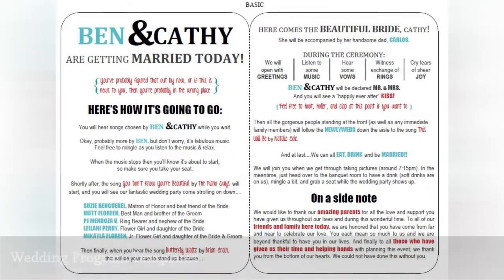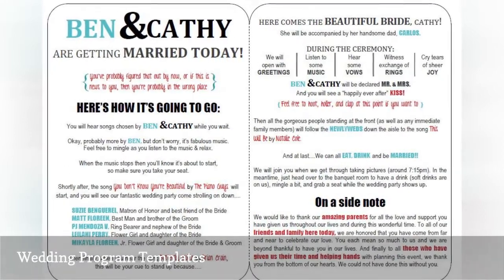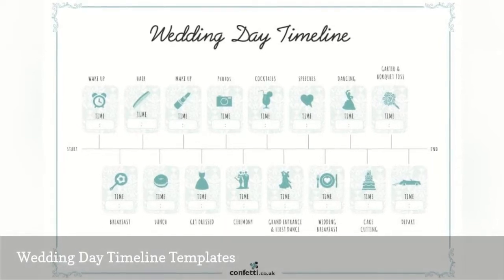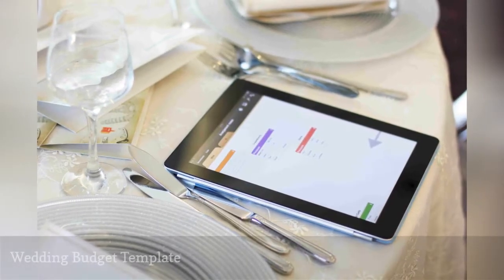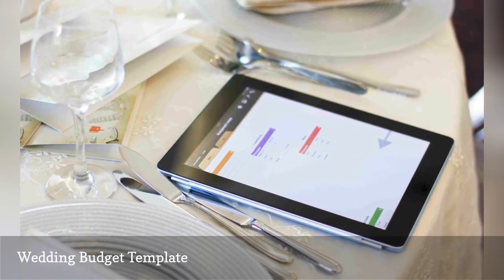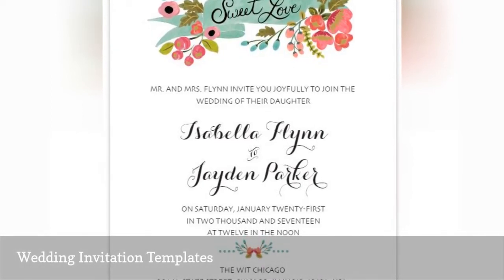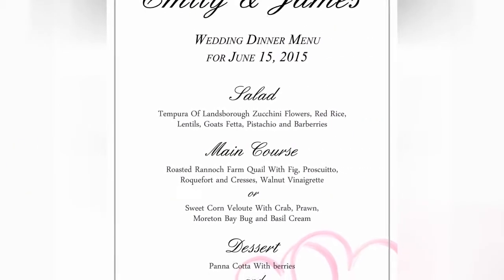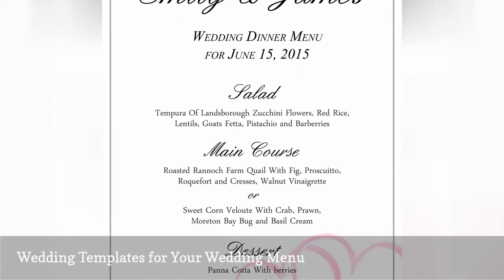Free Wedding Templates For Diy Brides 🛋️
Find free wedding templates for invitations, programs, address labels, save the date cards, menus, place cards, address labels, and more.
0:00 - Intro
0:00:12 -  Wedding Table Number Templates
0:00:21 -  Wedding Program Templates
0:00:30 -  Wedding Day Timeline Templates
0:00:39 -  Address Label Templates for Your Wedding
0:00:48 -  Wedding Budget Template
0:00:57 -  Wedding Invitation Templates
0:01:06 -  Save the Date Wedding Templates
0:01:15 -  Will You Be My Bridesmaid Wedding Templates
0:01:24 -  Wedding Place Card Templates
0:01:33 -  Wedding Thank You Note Templates
0:01:42 -  Wedding Label Templates
0:01:51 -  Wedding Templates for Your Wedding Menu
0:02:00 -  Wedding Templates for Your Seating Chart